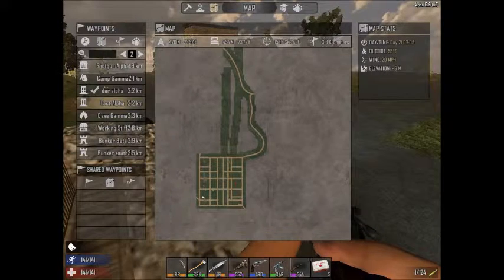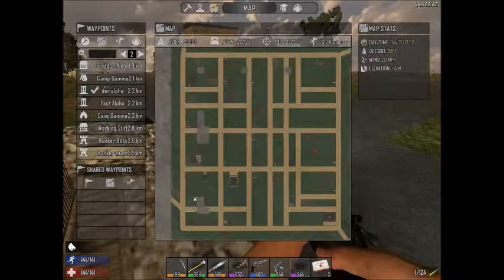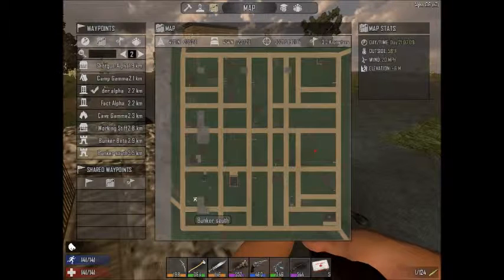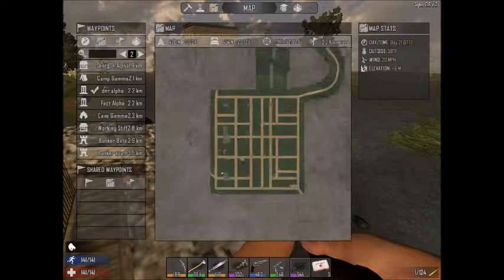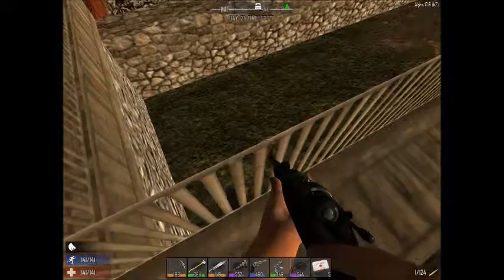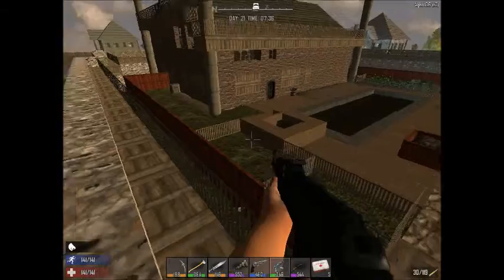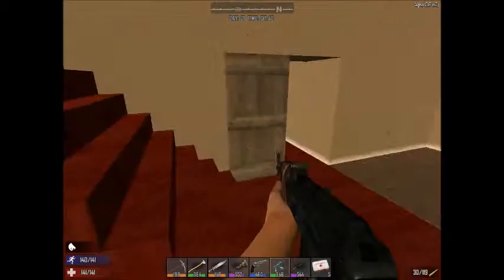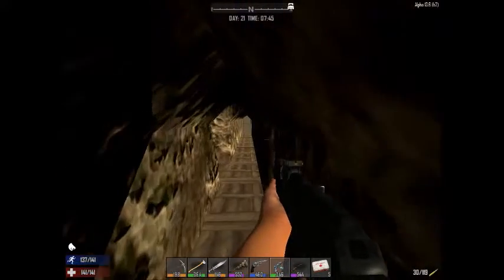7 Days to Die Unnamed World Episode 2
I'm a gamer, and as a gamer I've always wanted to do Youtube. So here I am, recording and posting videos for your viewing entertainment. I play anything from League to COD zombies. At the moment, no I do not have, nor will be getting any time soon, the new games. I also really like to break the Meta in League so if you want to know if some crazy thought works, come watch me, I've probably tried it and I will try any champ in any position with any build, drop it in the comments and if I see it I'll try it.

Also I'm a huge fan of Meatwagon22 and Brothergunns, go check out their channels.